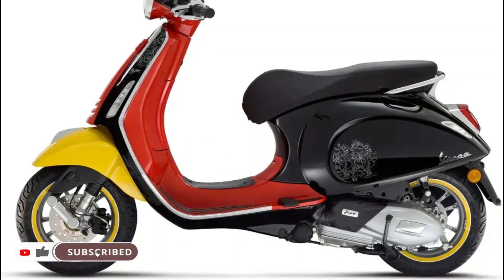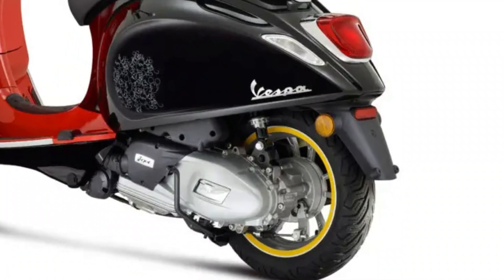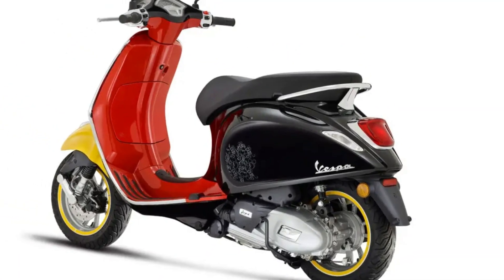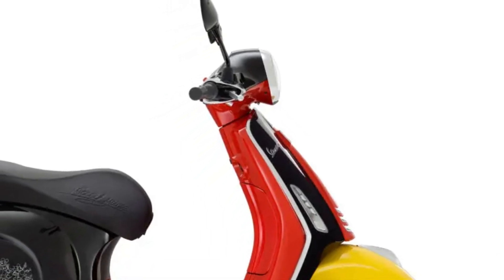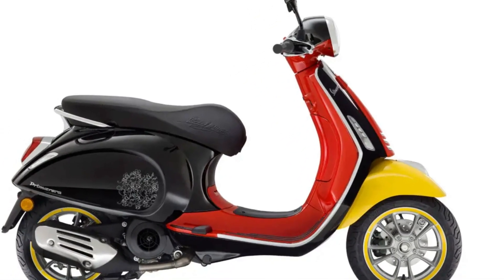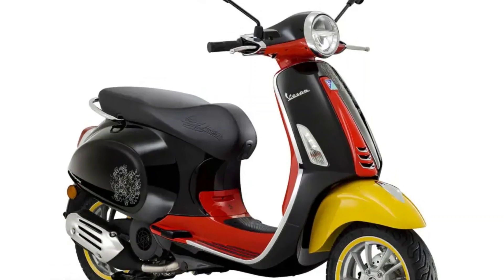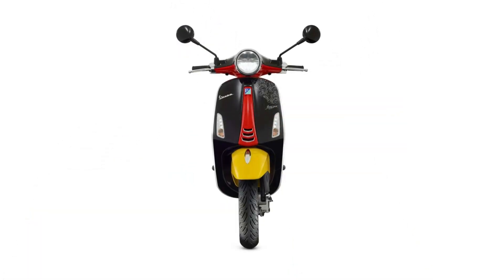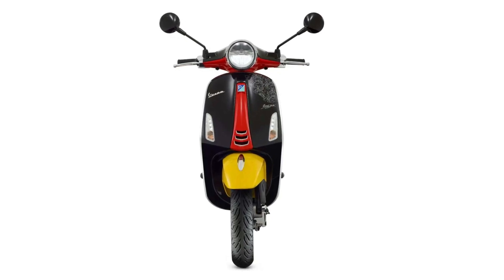2024 Vespa Primavera Disney Mickey Mouse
Today these two timeless icons come together on a special project for Disney100, with Vespa paying homage to this anniversary through a global collaboration of the two unique brands with a Disney Mickey Mouse Edition by Vespa.

For this collaboration, the Vespa Primavera 50cc, 125cc and 150cc are coloured black, red, white and yellow, the same hues that have characterized Walt Disney’s most famous mouse.

The yellow wheels are reminiscent of Mickey Mouse’s shoes, while the black mirrors recall his unmistakable round ears. A graphic pattern outlining the character’s silhouette decorates both sides of the scooter as well as the front. Finally, Mickey Mouse’s signature could not be missed, featured on both the saddle and the front shell.

Two unique brands living in the zeitgeist thanks to an iconography made up of unmistakable shapes and colours. Two timeless icons bounded by the same values: joyfulness, fun and light-heartedness.

For this collaboration, the Vespa Primavera 50cc, 125cc and 150cc are coloured black, red, white and yellow: the same hues that have characterised Walt Disney’s most famous mouse for decades. The yellow wheels are reminiscent of Mickey Mouse’s shoes, while the black mirrors recall his unmistakable round ears. A graphic pattern outlining the character’ silhouette decorates both sides of the scooter as well as the front. Finally Mickey Mouse’s signature could not be missed, featured on both the saddle and the front shell.

US MSRP Price: from $ NA USD
Canada MSRP Price: from $ NA CDN
Europe/UK MSRP Price: £NA GBP (On The Road inc 20% Vat)